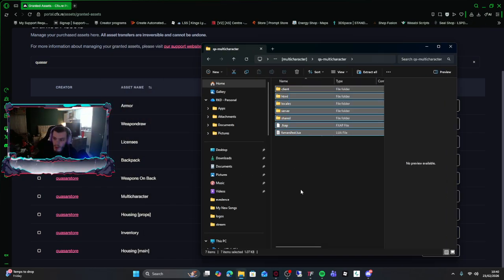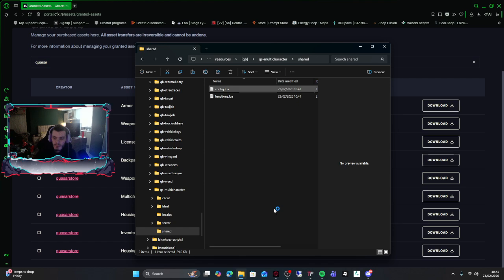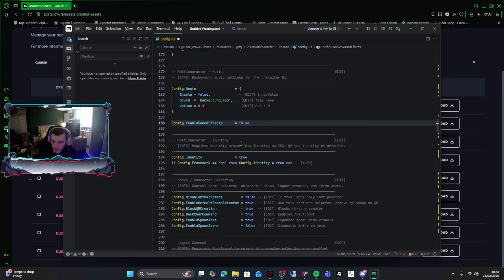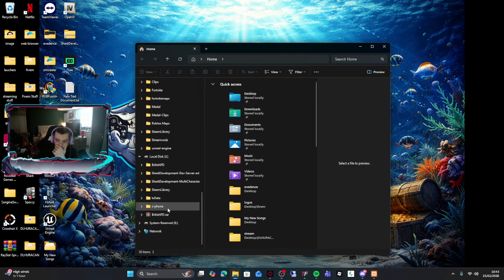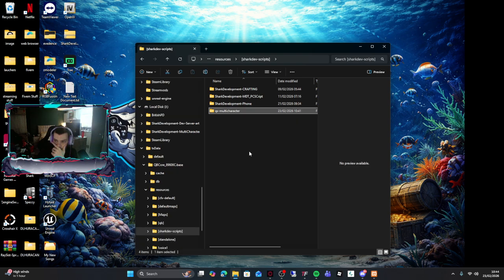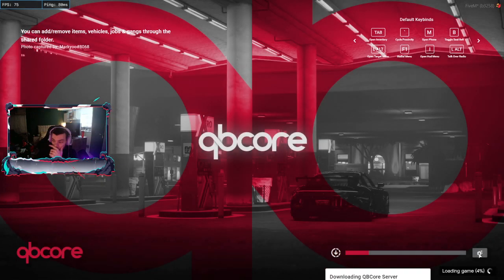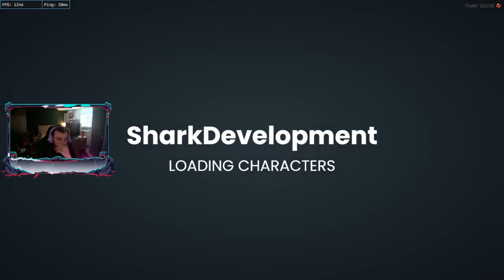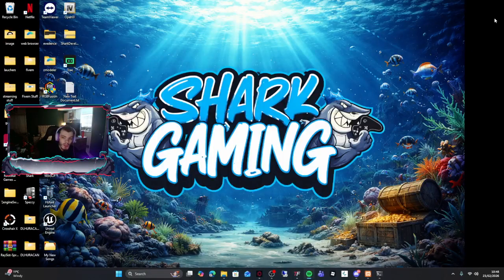QS-Multicharacter Installation Video